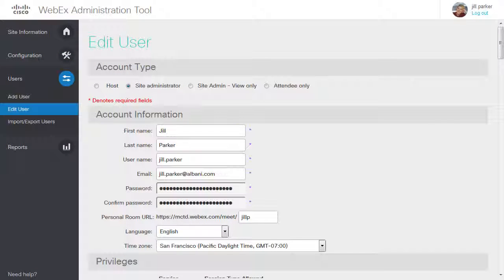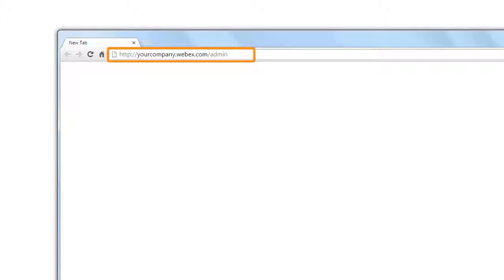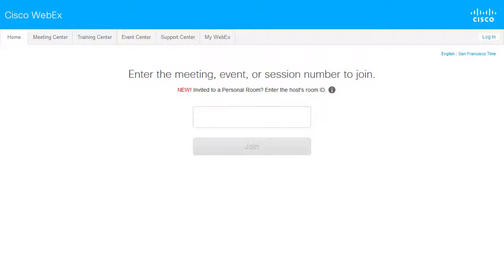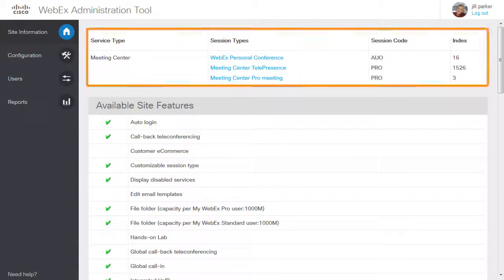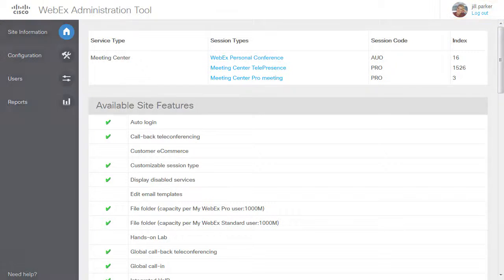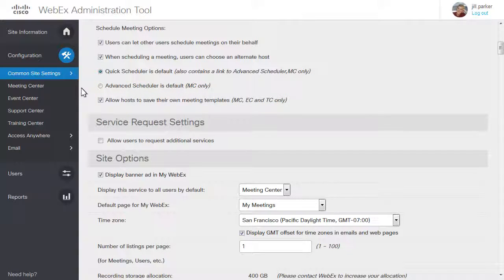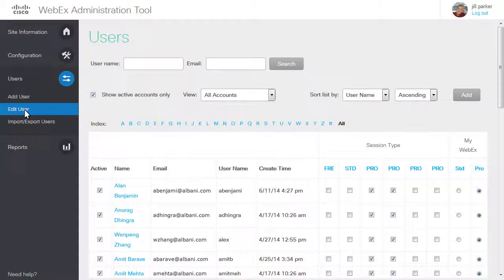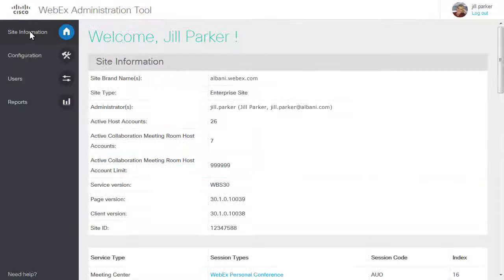WebEx Site Admin: Navigate Site Administration (WBS30) &amp; CiscoCN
Discover the options available on the Site Administration site. For more tips and tutorials, go to .

Discover how to customize your service site navigation. For more tips and tutorials, go to .

Familiarize yourself with the power and responsibility of the site administrator role. For more tips and tutorials, go to .

Familiarize yourself with various ways to manage users. For more tips and tutorials, go to .